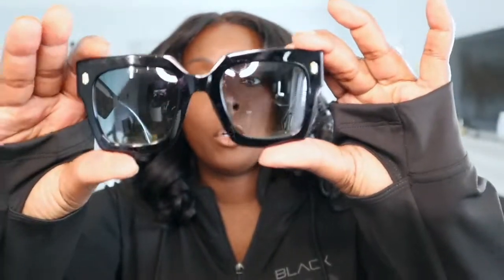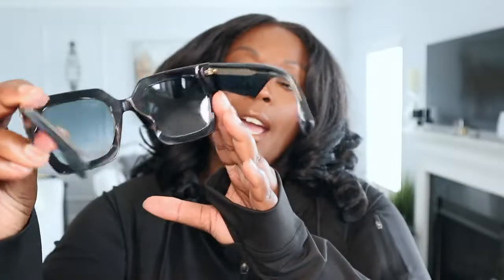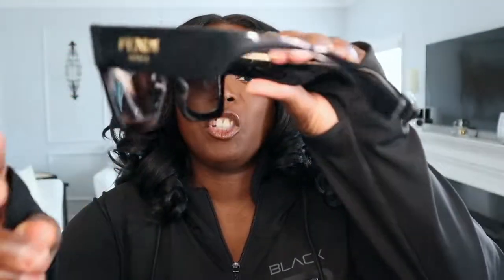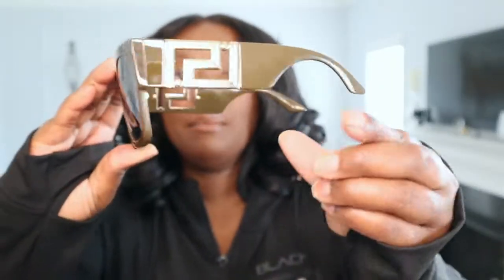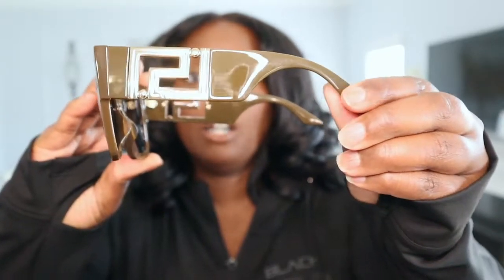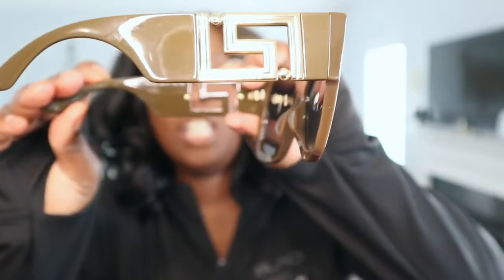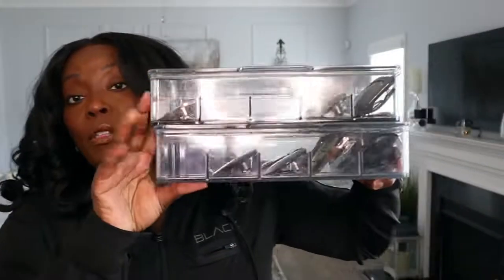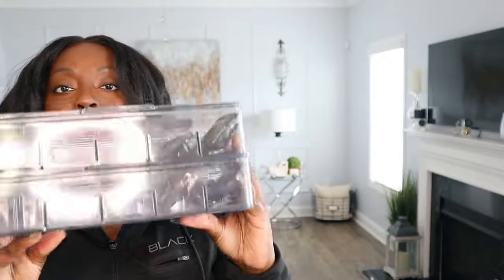Entire Luxury Designer Sunglasses 2022 + Contemporary Brands | BEST Shades for Summer 2022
Hey good people!! Today I'm going through my entire designer sunglasses collection. This includes contemporary brands as well. I have even included some outfit ideas for inspiration for some of the shades. Some sunglasses are very subtle and some are very loud, while others are simple classics that are built for most occasions and outfits.

For more information for this video or to get to know me better, check out my Blog!